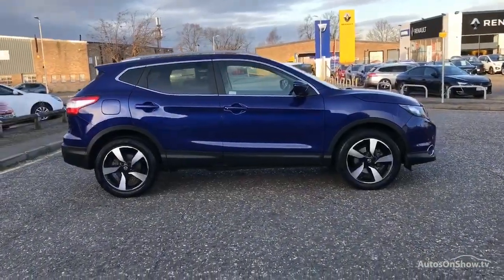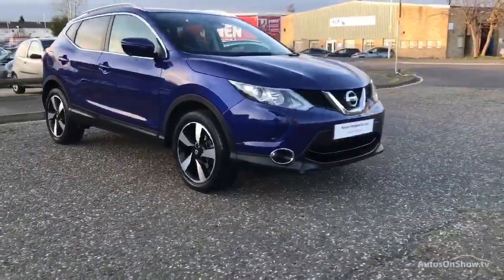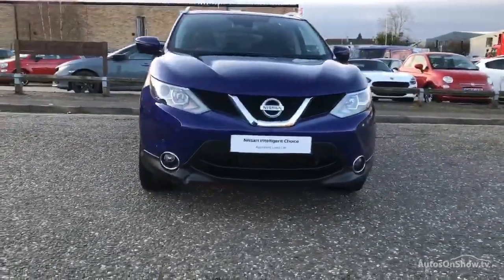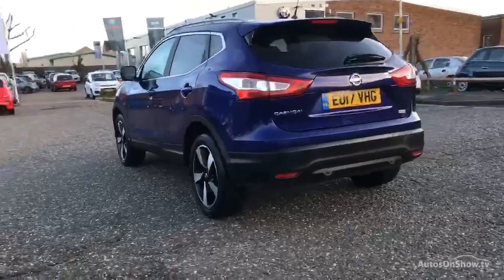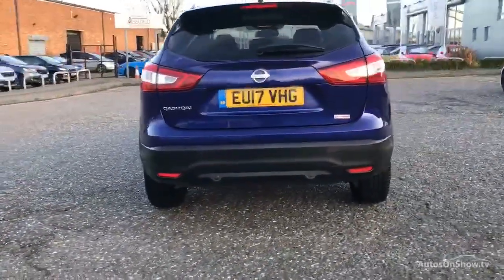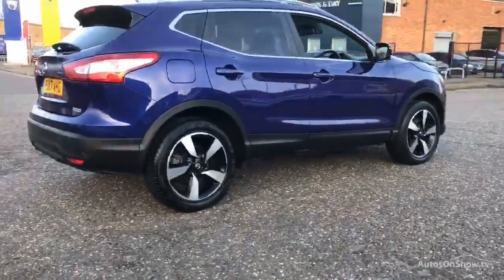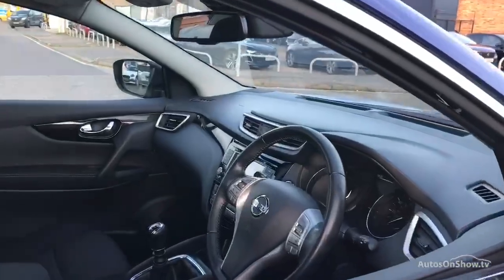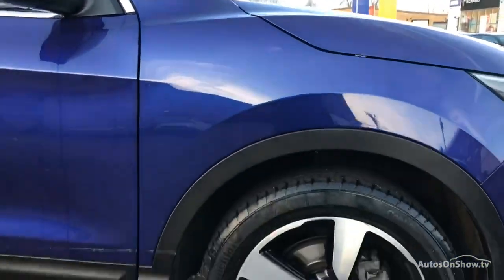EU17VHG NISSAN QASHQAI N-CONNECTA DIG-T BLUE 2017, MC Glyn Hopkin Chelmsford Nissan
2017 NISSAN QASHQAI N-CONNECTA DIG-T HATCHBACK PETROL, in BLUE